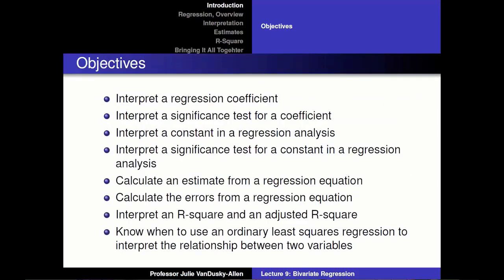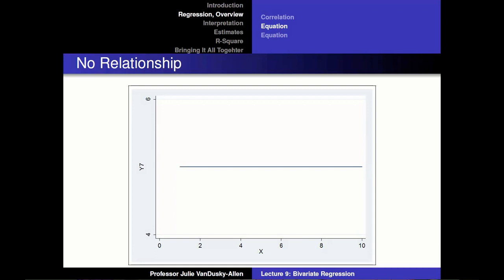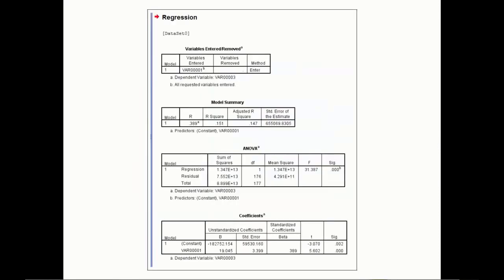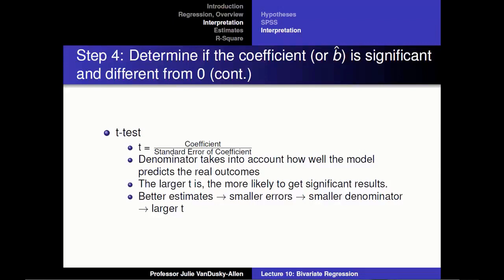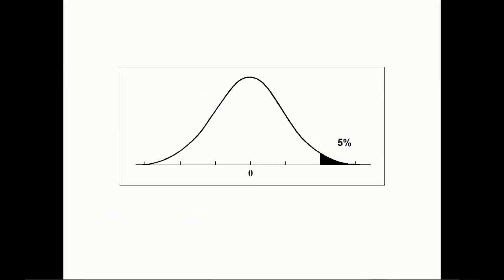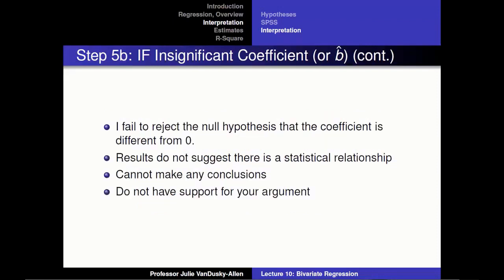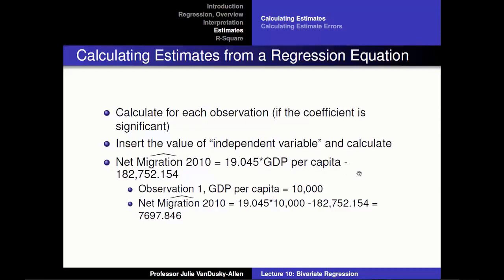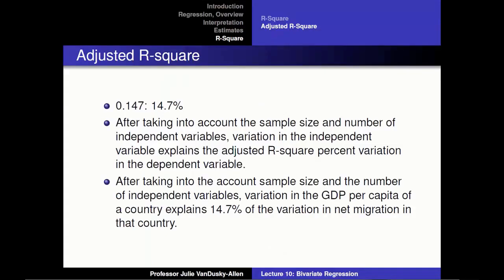Lecture 9: Bivariate Regression